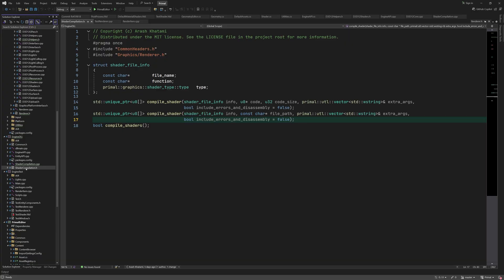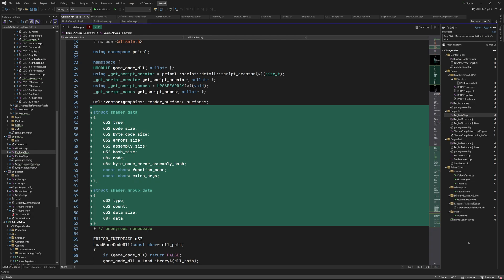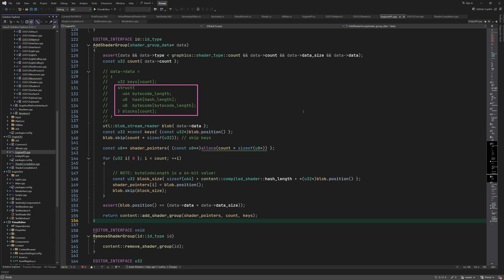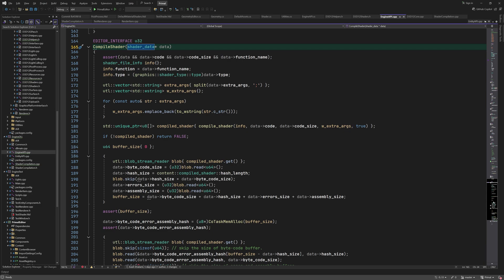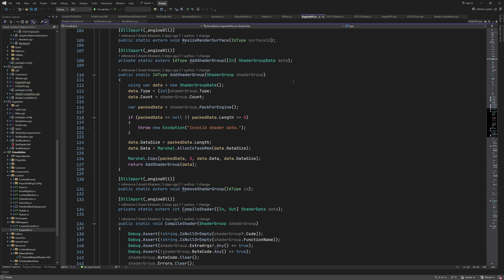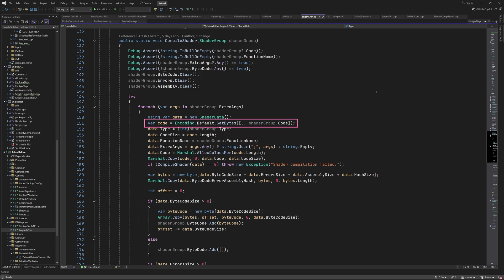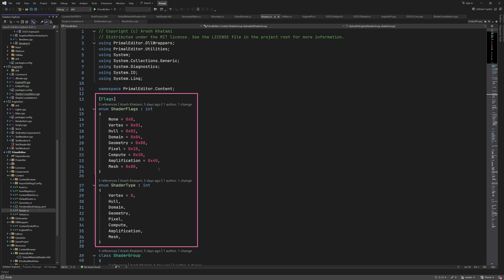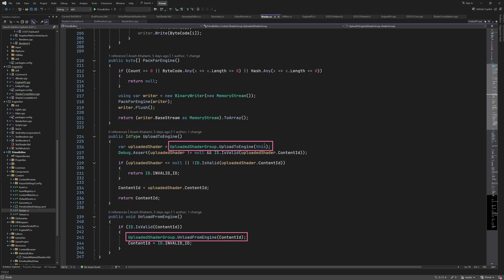Game Engine Programming 076.2 - Calling shader compilation functions in the level editor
We saw in the last video how the shader compilation is moved to the engine DLL project, and that it now has a new function that can compile shader code that's already loaded in memory. We want to use this function from the editor in order to compile our material shaders. The editor can't call this function directly, but we can use it in an API function that is exported by the engine DLL and therefore can be called by the editor.
🟥(Red Episode)

💜 Big thanks to Tribal Elders:
Justin E, Von Bismarck,  Lester Lin,  Zachary Shrout

🧡 Big thanks to Shaman patrons:
Shaun Mitchell, Talis Lincoln,  Miime, Timmy Jenkins,  David Ducados, Soheb Bhimani, Wladimir Termont

00:00 - intro